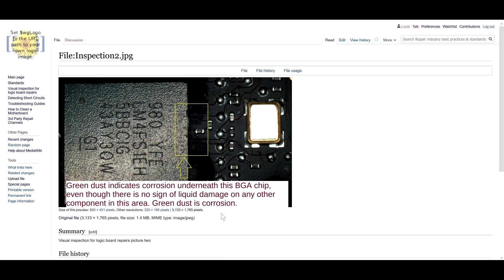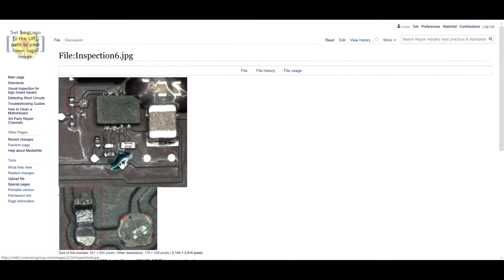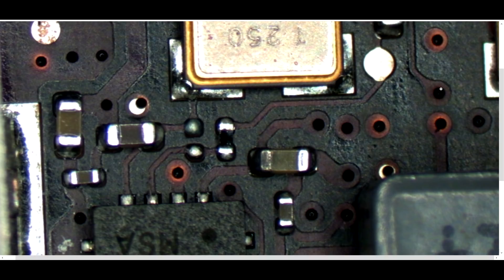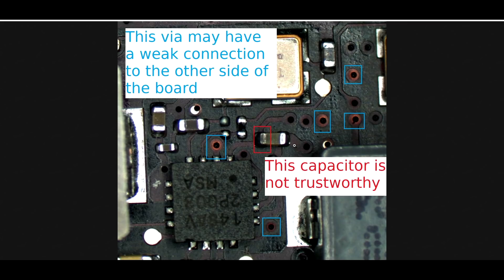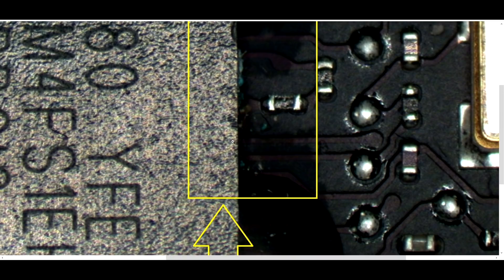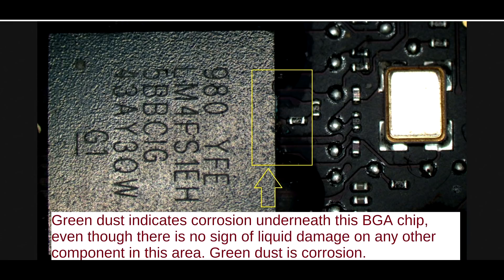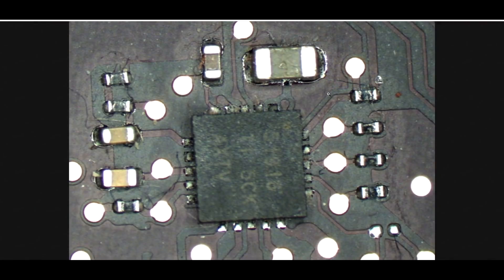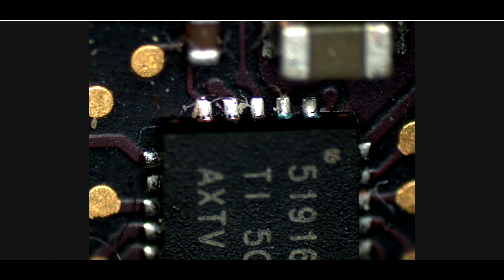Why do I fix logic boards before cleaning them first?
👉 TOOLS USED:
✓ Soldering Irons:

› Bitcoin: 1EaEv8DBeFfg6fE6BimEmvEFbYLkhpcvhj
› Bitcoin Cash: qzwtptwa8h0wjjawr5fsm0ku8kf40amgqgm6lx4jxh
› Dash: XwQpZuvMvU44JT7C7Uh6xHvkSadzJw9fMN
› Dogecoin: DKetsoCvwa2hF29ssgUA4Wz4hxT4kj3KLU
› Ethereum: 0x6f6870feb48f08388ee345cf0261e2f03d2fa310
› Ethereum classic: 0x671bfd61ba87edf6365c97cea33d66ba73645510
› Litecoin: LWnbTTAjojZQt68ihFJFgQq3cYHUsTcyd7
› Verge: DFumZ5sMhi3JktLQpsTVtV9xUt3zKDrcZV
› Zcash: t1Ko3FkphQYoQroQc8k2DVk4WKMAbmNR8PH
› Zcoin: a8QdvArHmdRYe1MjiqtP6jDNe6Z4JgnRKZ